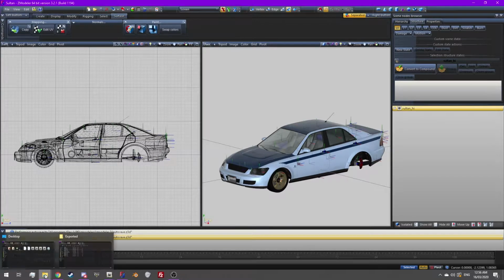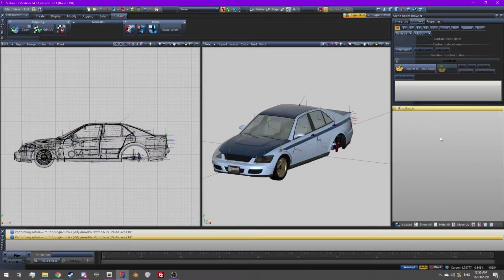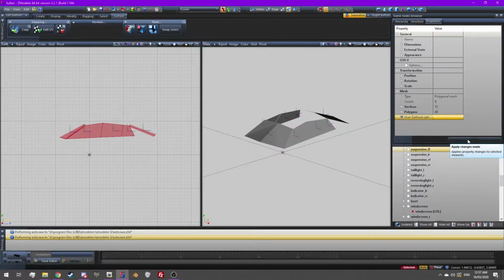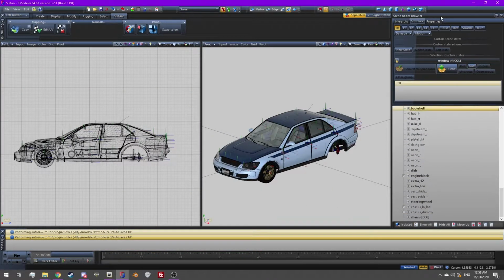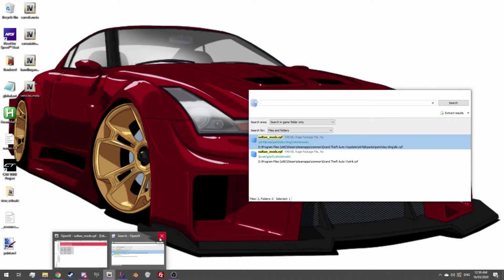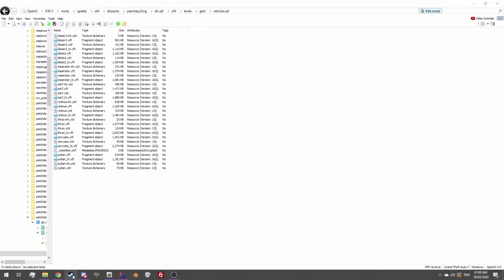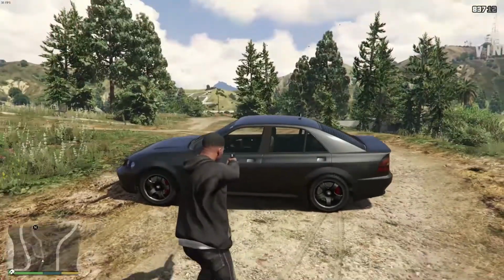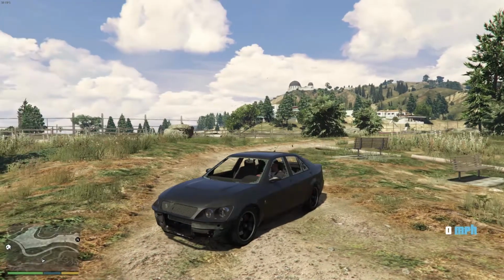Breakable Vehicle Glass Tutorial [Zmodeler 3 | Tutorials]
A tutorial that shows you how to add breakable glass to vehicles in Zmodeler
3.2.1. :) Hope you enjoy !